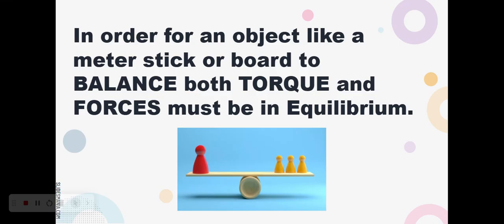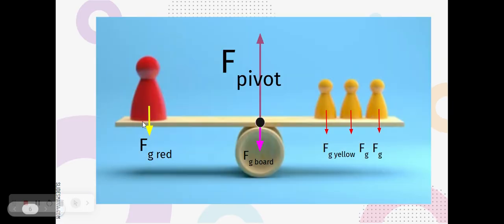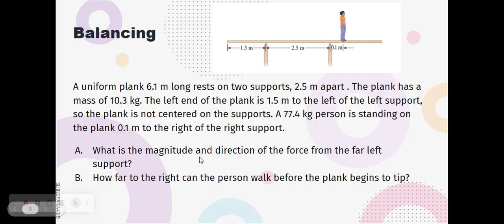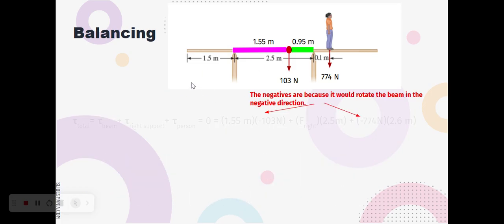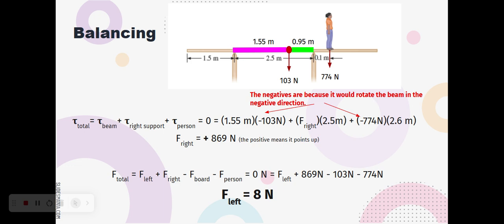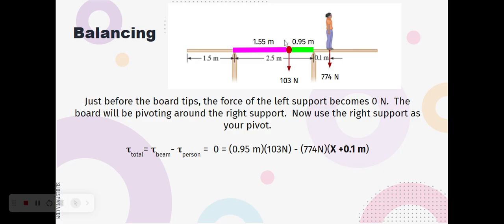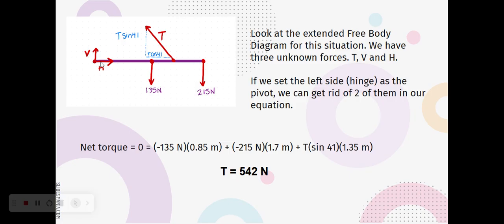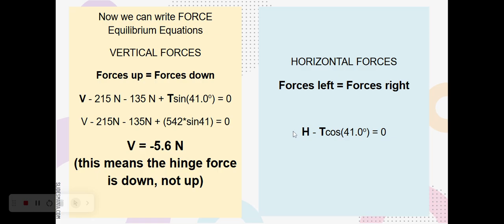05.07 Torque and Forces in Equilibrium - Google Slides - Screencastify - February 24, 2026 7:36 AM